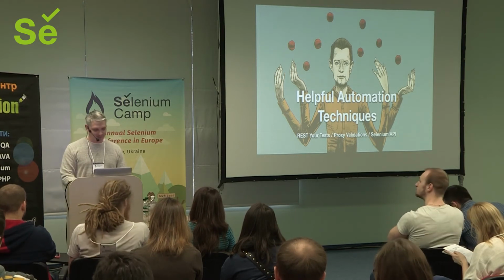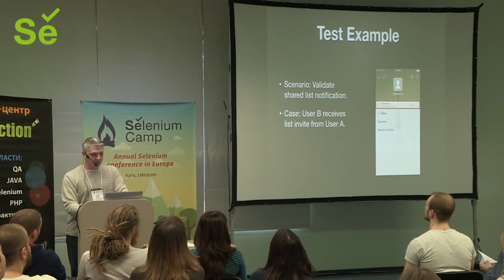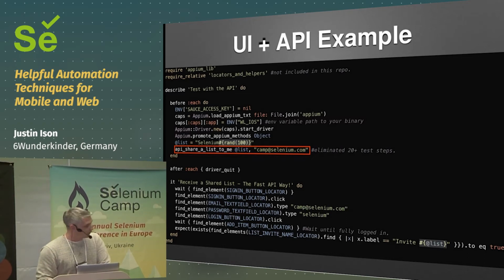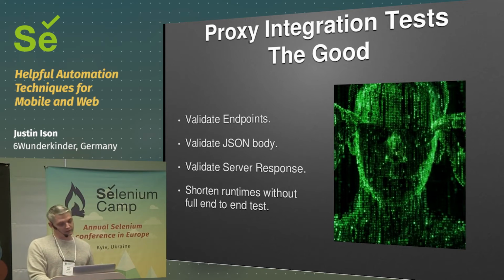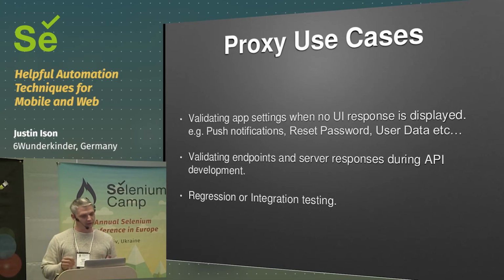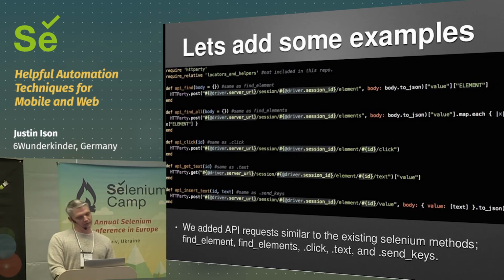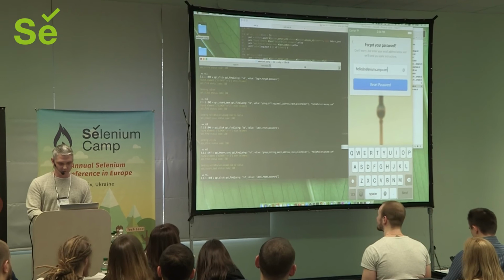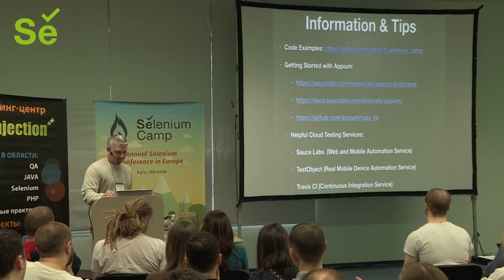Helpful Automation Techniques for Mobile and Web (Justin Ison, Germany)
My talk will be about helpful automation techniques to reduce test flakiness, shorten test times, and work around framework bugs. I will be discussing the following topics:

 - Utilize REST to shorten test time and reduce flakiness.
 - Framework you’re using has a bug? Use the Selenium API as a work around!
 - Proxy your way to shorter test runs without full integration tests.